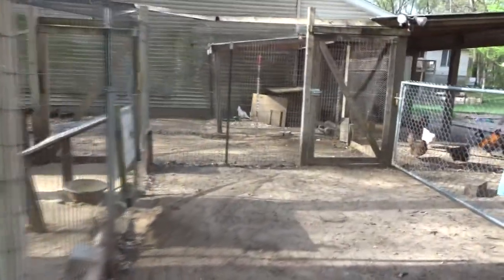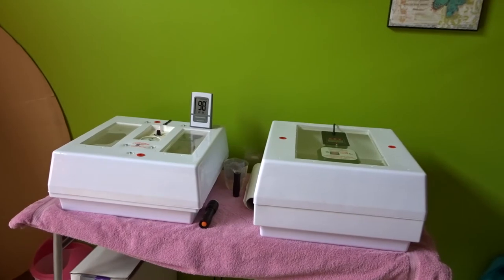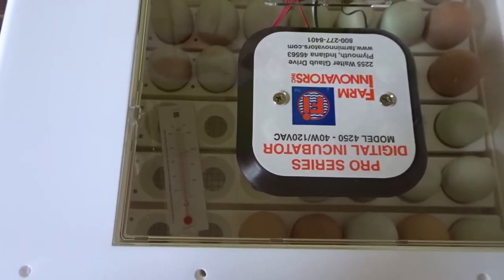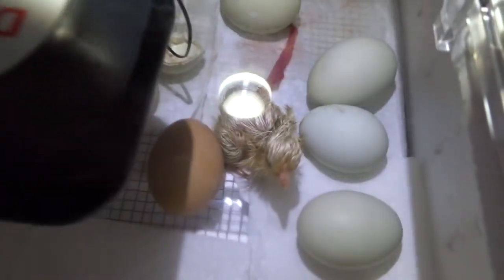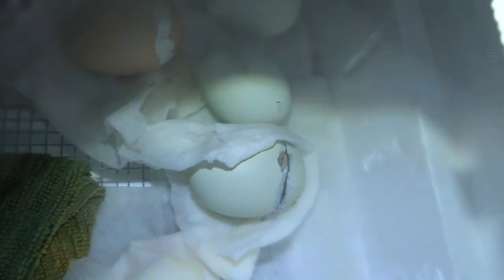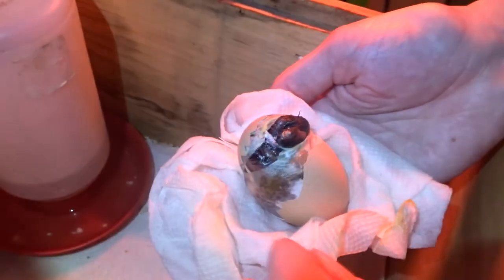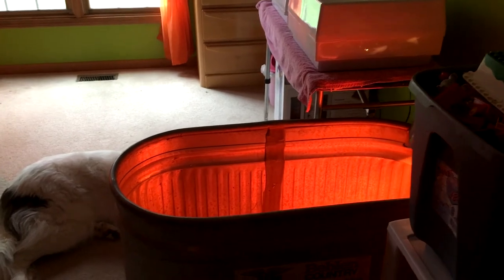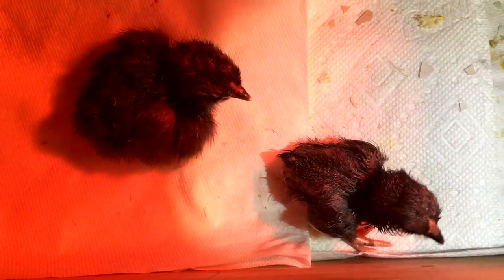New life at the Andersons.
After a long wait (and some minor surgical shell removal).
We Have Babies!